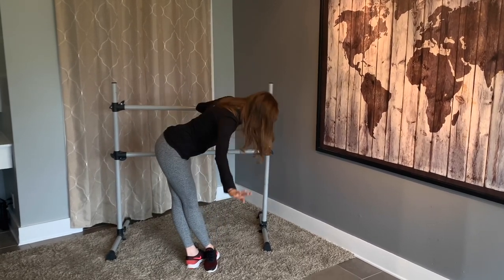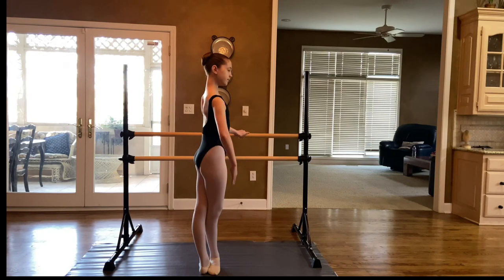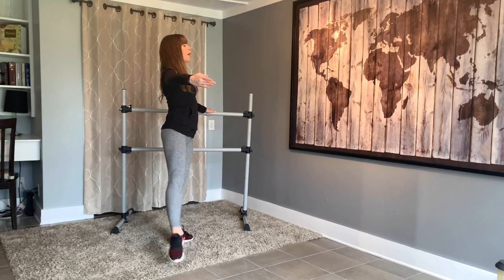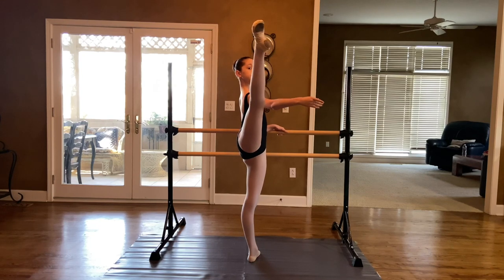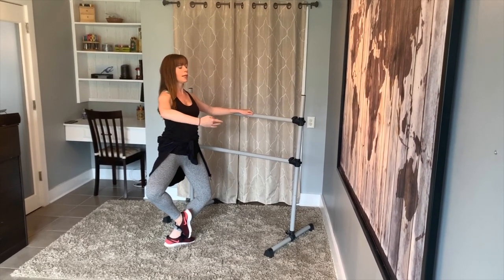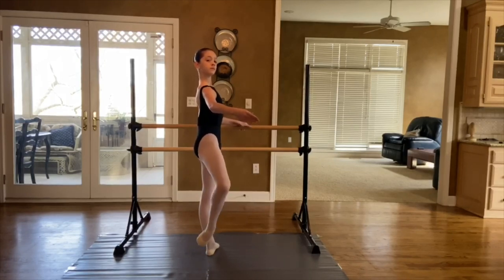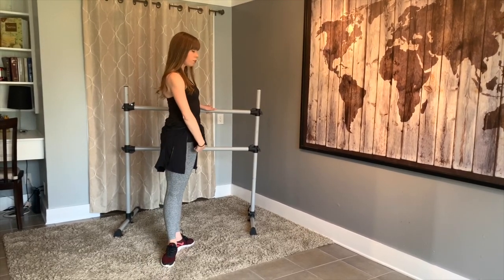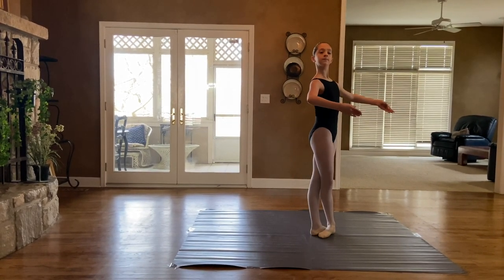YAGP Presents Classical Technique Class with Racheal Nye - Kansas City Ballet School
Classical Technique Class
with Racheal Nye, Kansas City Ballet School

PC: @jbrowniess

**YAGP owns no rights to the music. For educational and entertainment purposes only. ASCAP License Paid.**